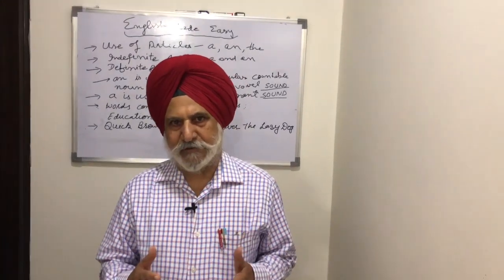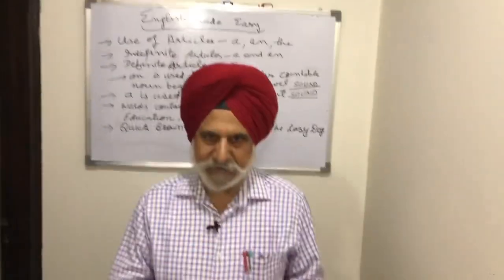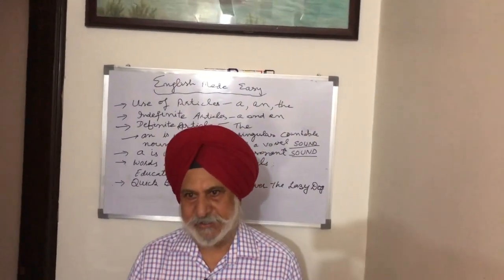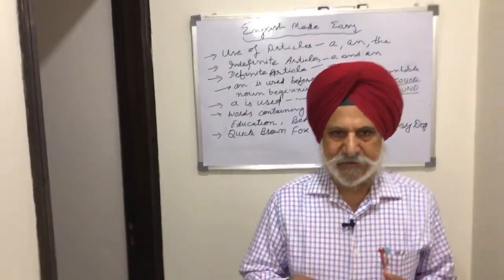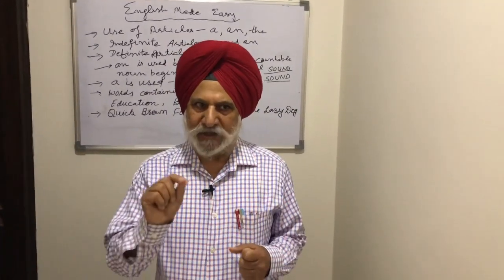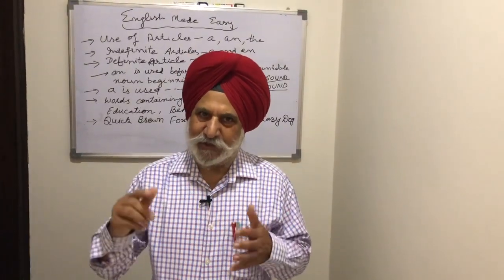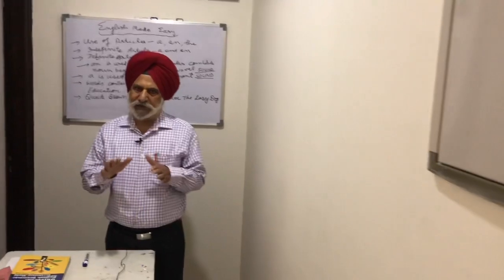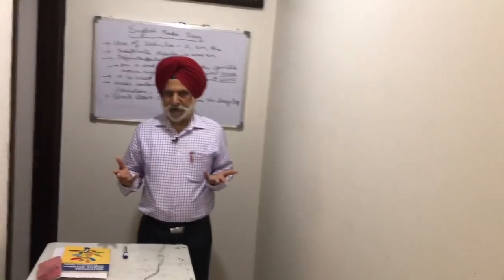English Made Easy | Use of Article-I | Prof. Achhru Singh| 2020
Prof. Achhru Singh has the experience of teaching English to college students for nearly 45 years . He has written/translated/edited more than 65 books. His book of English Grammar ‘Universal English Grammar and Vocabulary Study’ has been quite popular among the learners of English. However, it is out of print at this time. The present online course will be a series of capsule lessons for the learners of English.